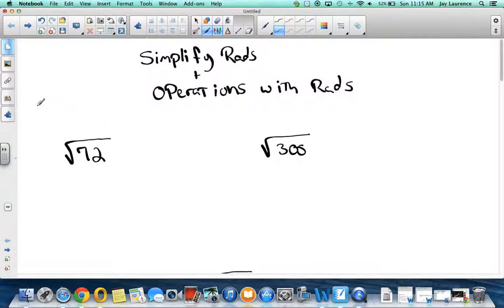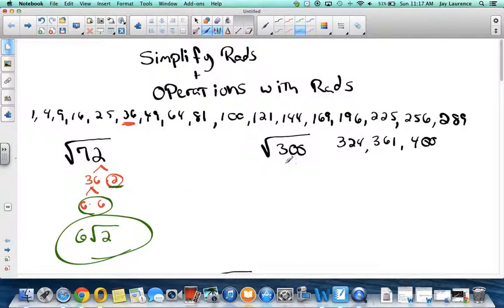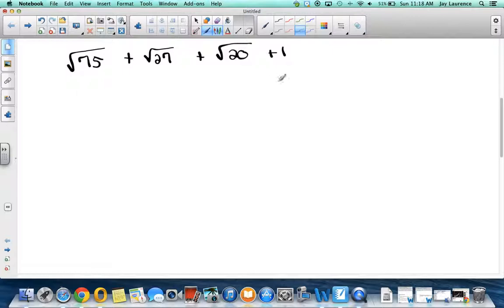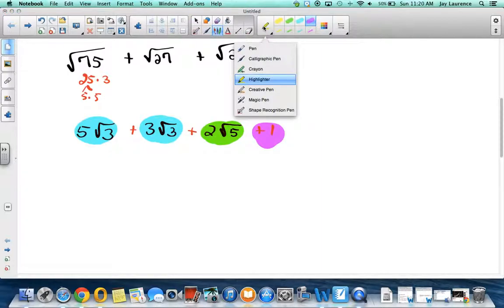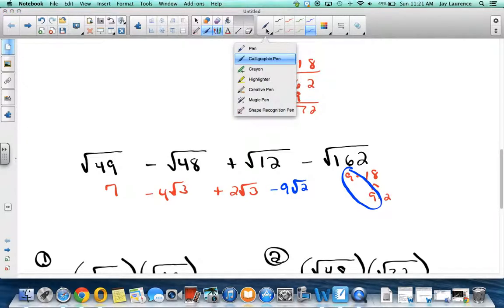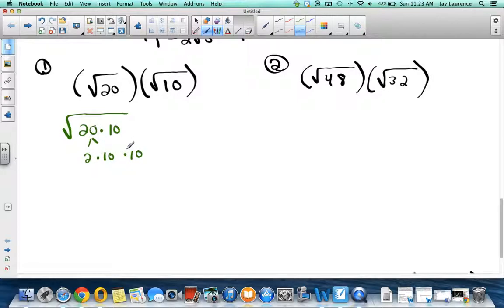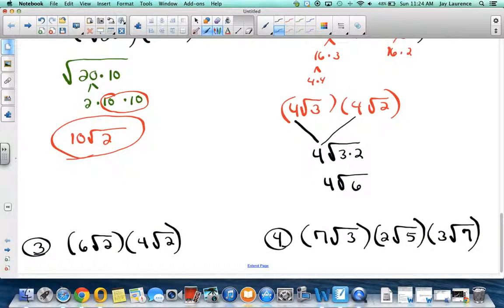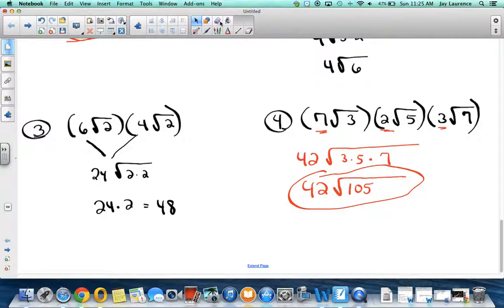May 5 simplify rads and Operations with Day I